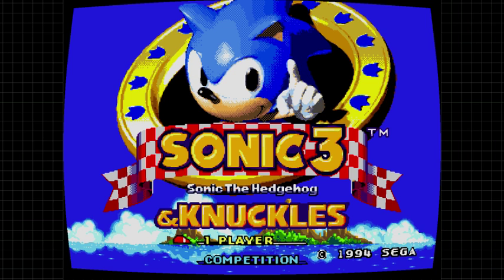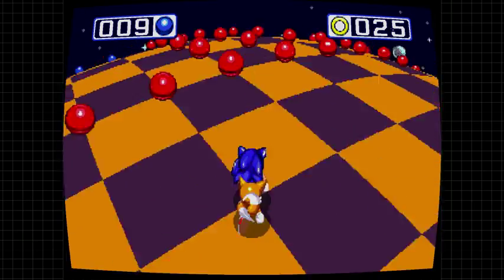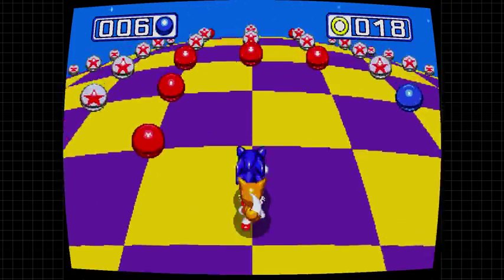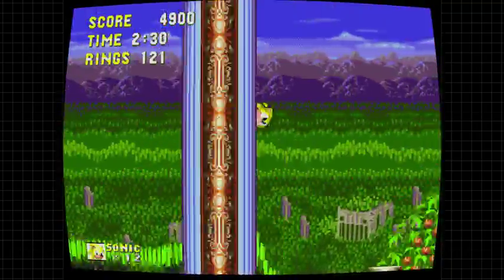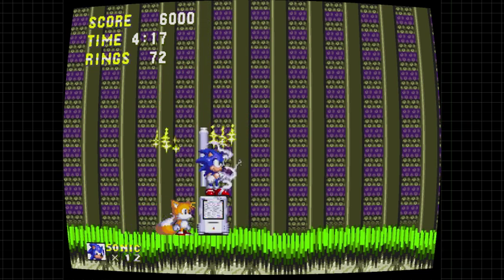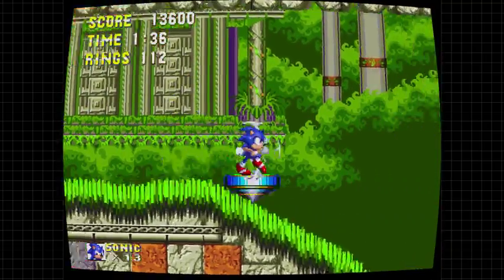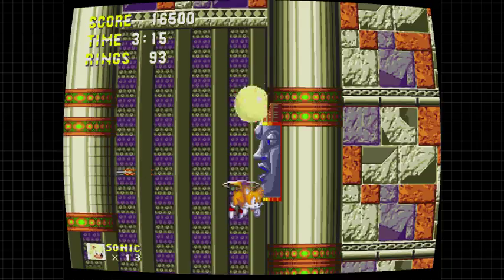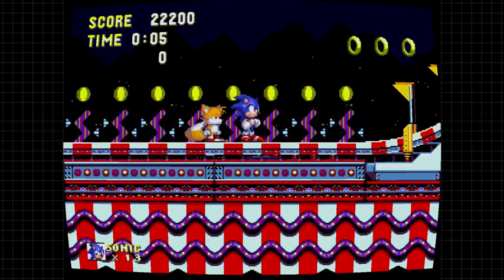Captain Carl Plays Sonic 3 & Knuckles - Part 3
Part 3 to Carl Plays Sonic 3 & Knuckles. Got all the chaos emeralds! It's Super Sonic time!